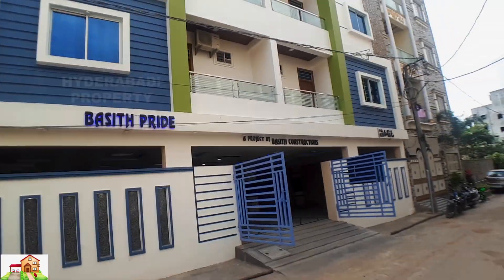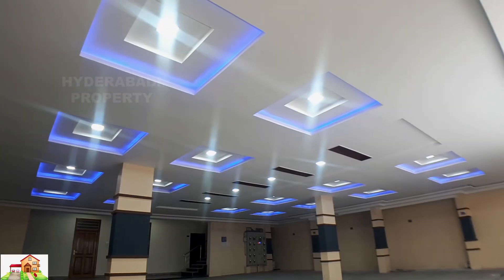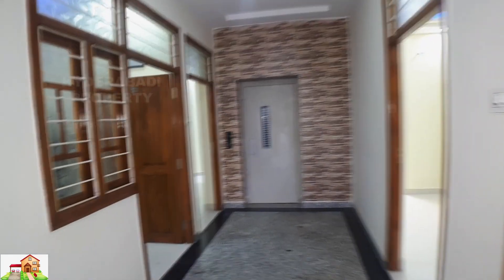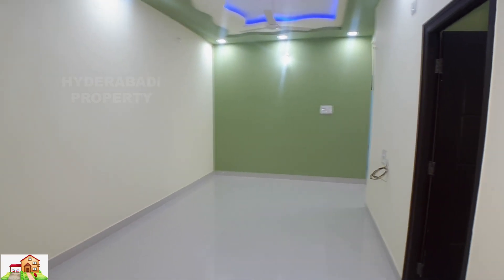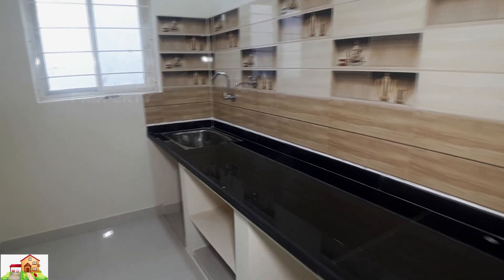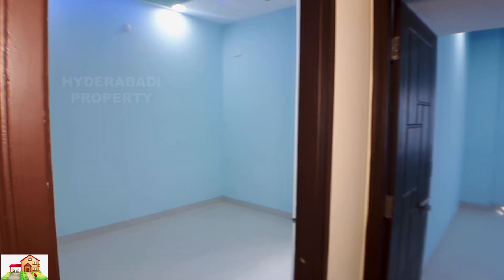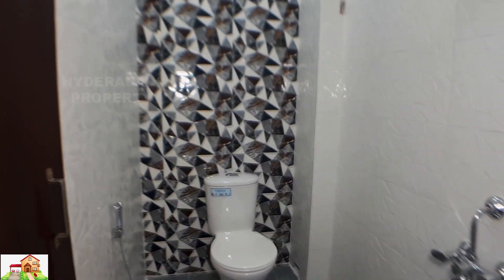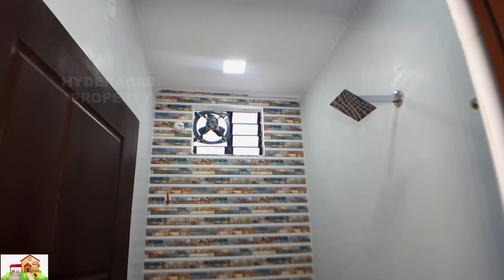PARIWAR TOWN !! NEW 3BHK !! CHANDRAYANGUTTA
New 3BHK Flats for sale
with Registration at Pariwar Town Chandrayangutta.

1315 & 1260 SFT FLATS
with 2 Attached and common bathroom washing Area,
Hall, Kitchen, Car Parking, Lift with Inverter Backup
Lappum Finishing Walls, Gypsum Fall Ceilings,
A/C, Inverter, Wiring Fans, Chandelier, Panel Lights,
24 Hours Water Supply with all latest facilities.
READY TO OCCUPY

Best Way to Sell your Property through video with our property listing channel.
(Direct WhatsApp Link, Just Click and Message )

We cover properties in and around Hyderabad. Flats ,House, Plots, Villas, Gated Community, Lands, Ventures , Farmhouses and much more…

If you want to Sell your Property Call or WhatssApp 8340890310